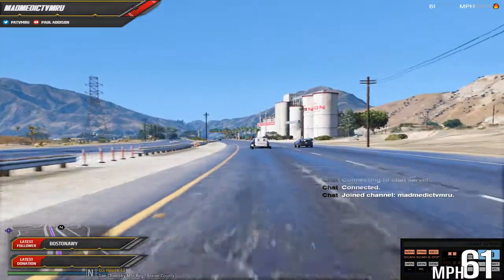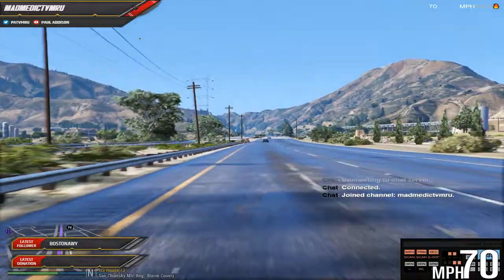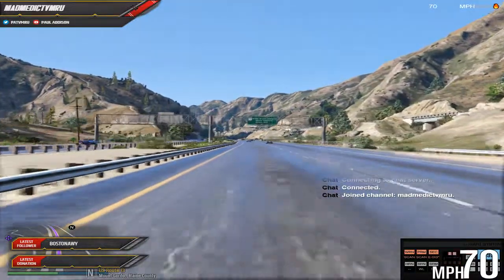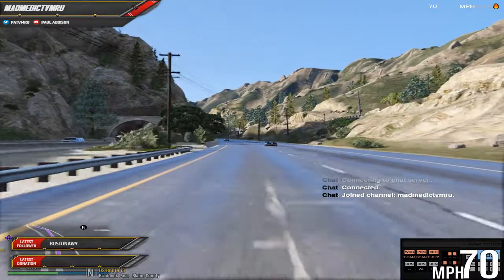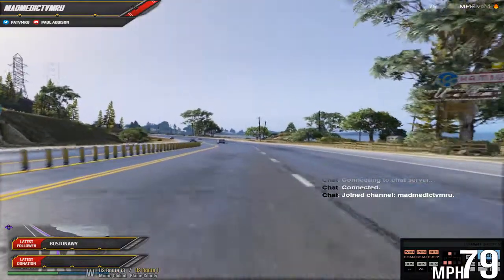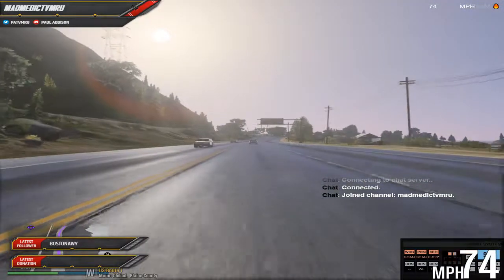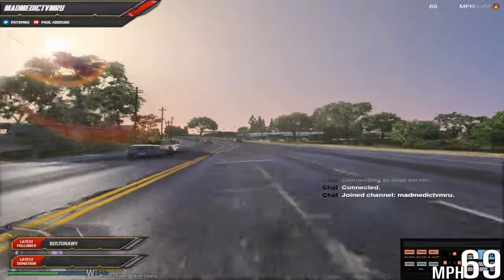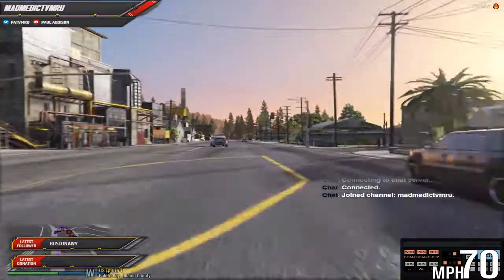Mercedes Sprinter Ambulance Commentated Blue Light Run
Blue Light Run in a Box Mercedes Sprinter Ambulance